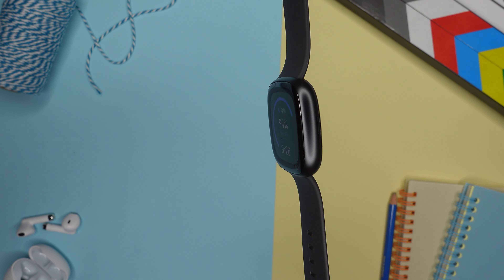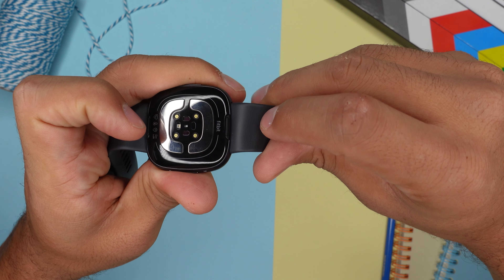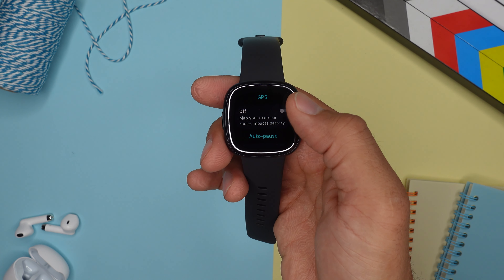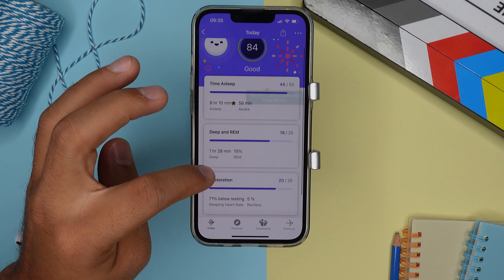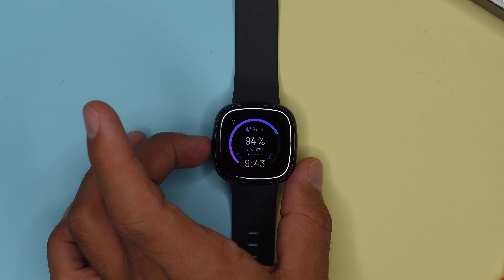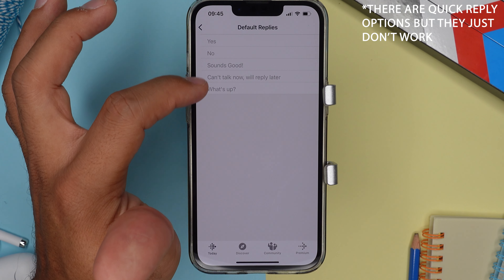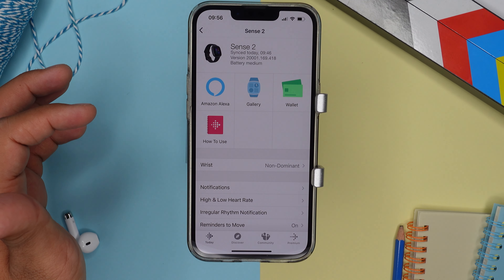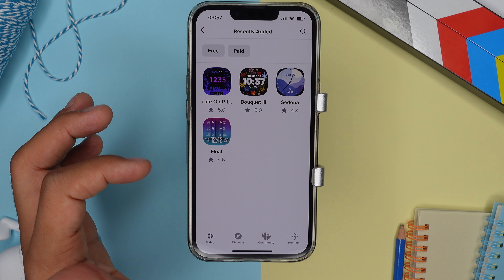Fitbit Sense 2 Review l Another Let DOWN! Why you should keep your hands of it...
Fitbit Sense 2 on Amazon
Fitbit Versa 4 on Amazon
Here we have the Fitbit Sense 2 and my personal review to it. but it's not as you expect it to be.

Time Stamps:
0:00 = Intro
0:18 = Specs & Battery Life
1:39 = Acitivity Tracking + GPS
2:55 = Health Features
4:01 = Smart Features
6:32 = Watch Faces
7:25 = My Thoughts